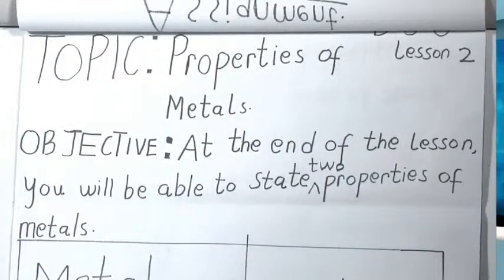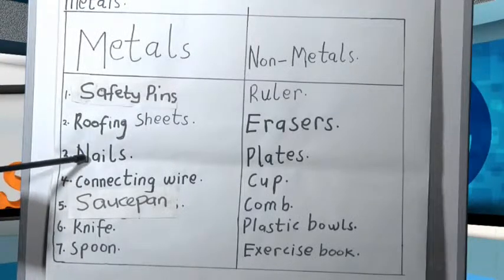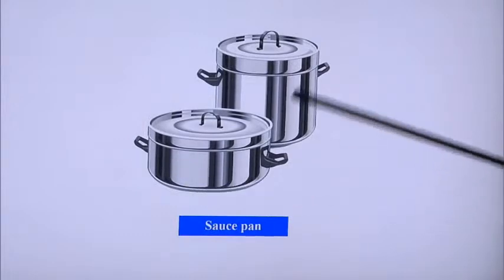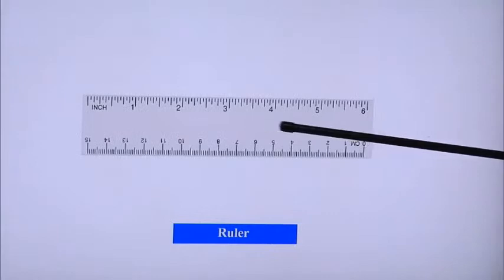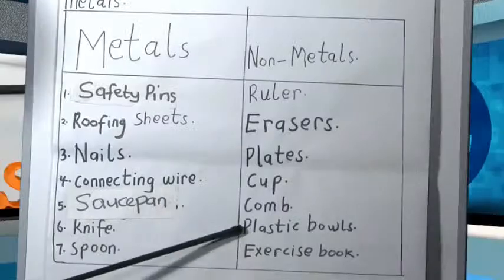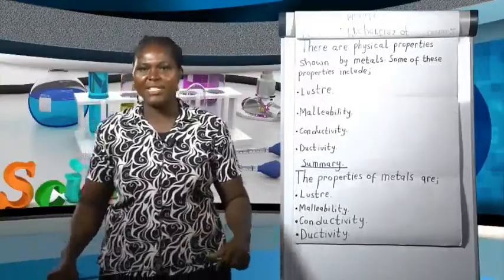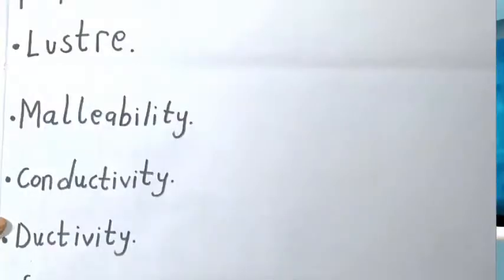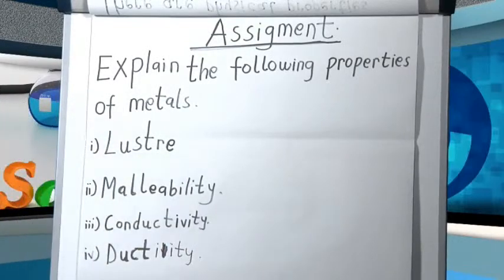CAFDIL Lessons: Integrated Science Basic Six (Properties of Materials)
In this lesson you'll learn about the properties of materials